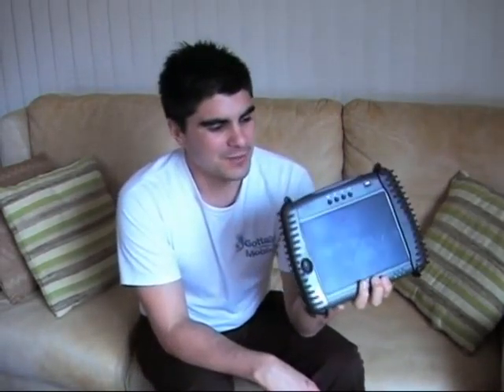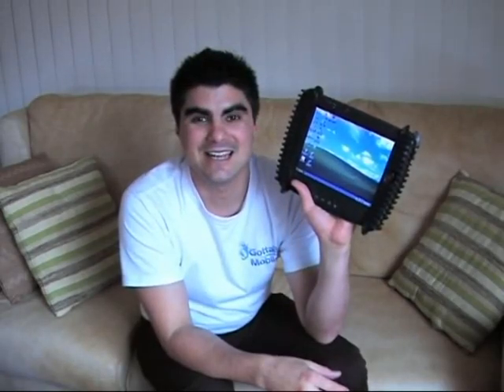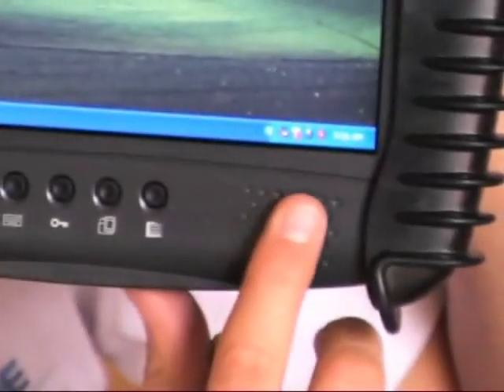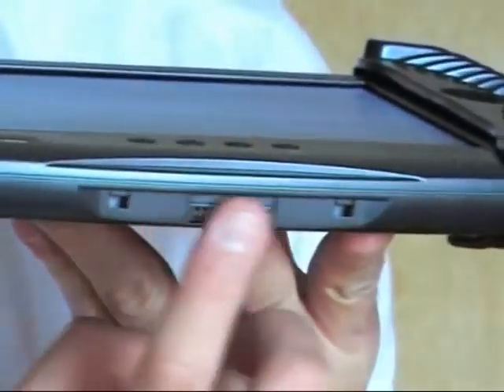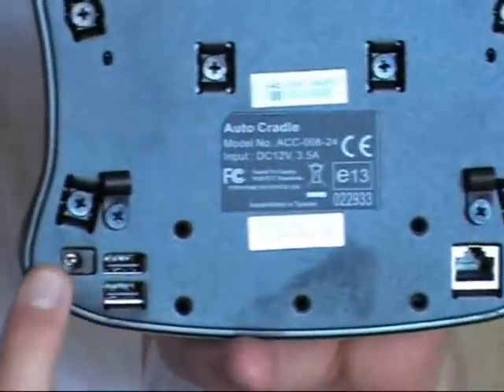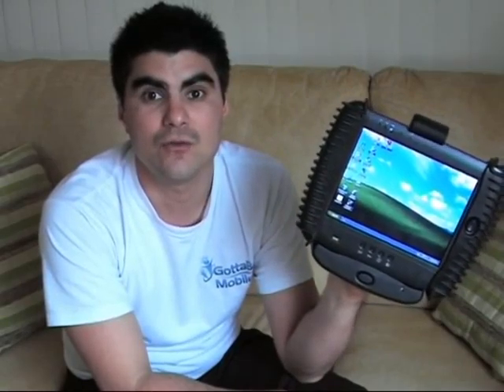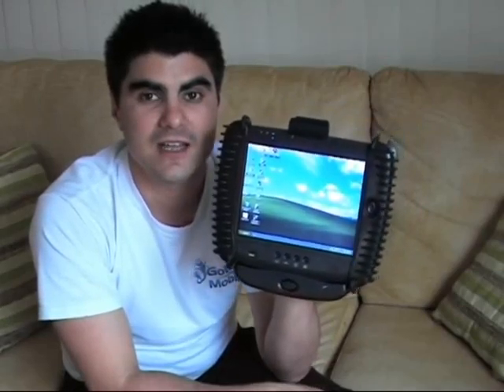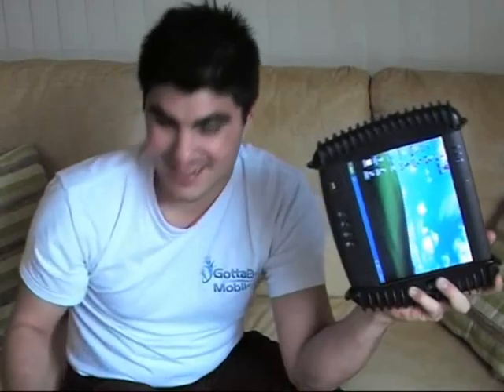The Nova SunPad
Look at SunPad